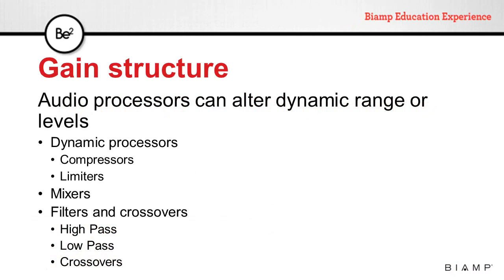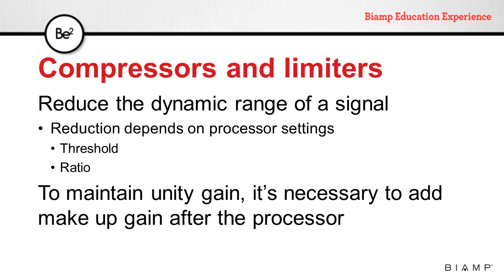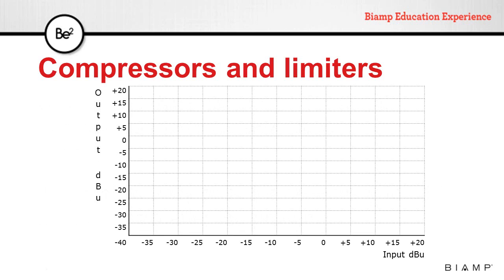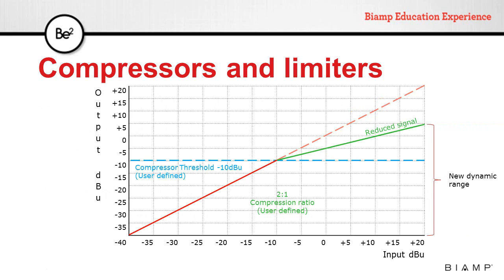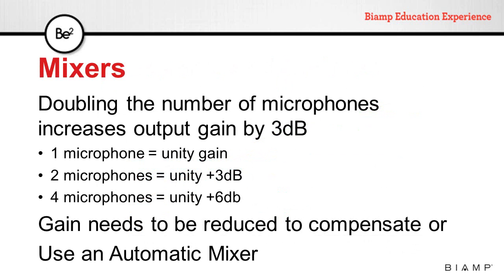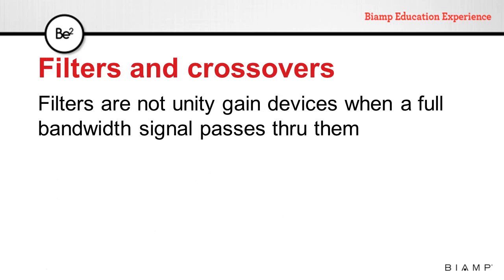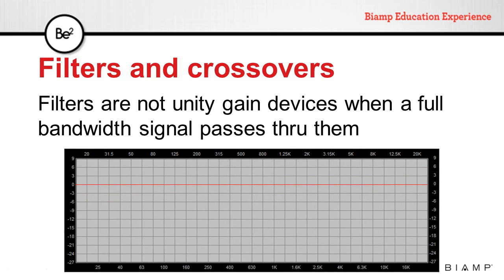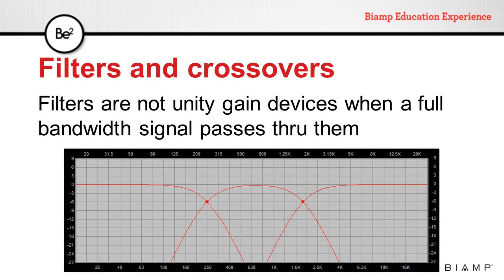Biamp Audio 101 - Gain Structure: Special Cases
What happens when we pass signals through dynamic processors, filters, and crossovers?